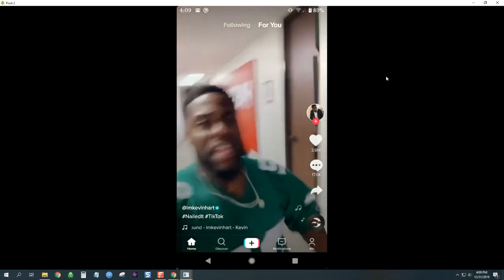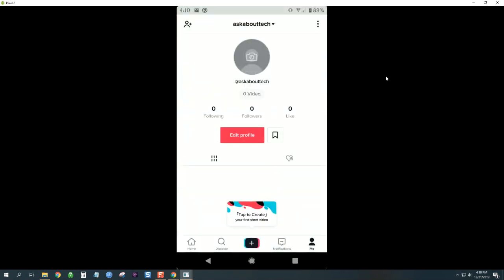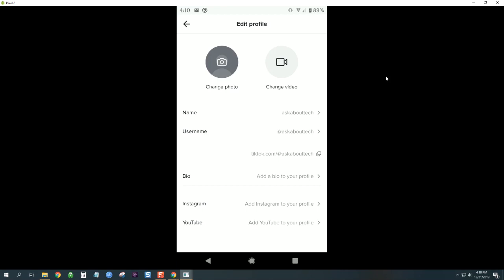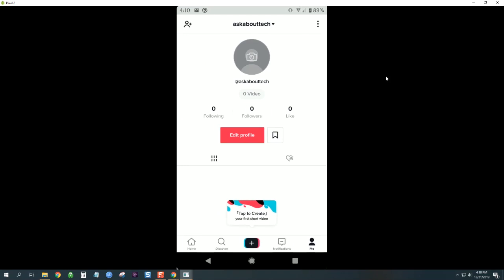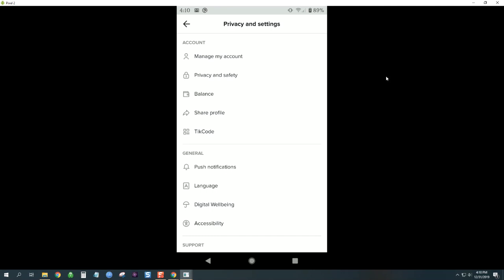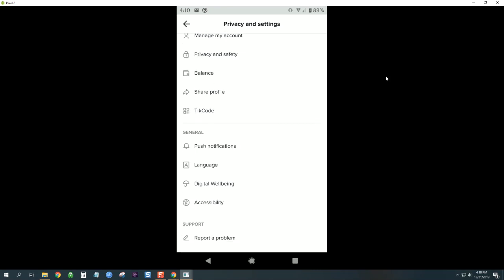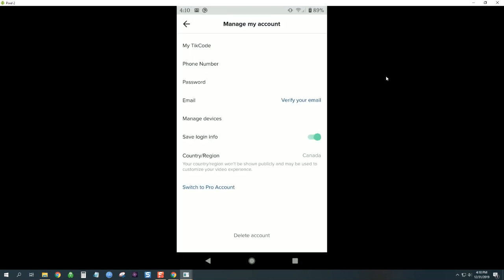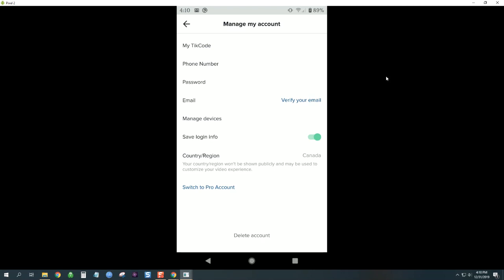How to Delete Tik Tok Account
In this video I'll be showing how to delete your Tik Tok account. So if you're tired of Tik Tok and you just want to get rid of it, I'll go through the steps in this quick tutorial video.